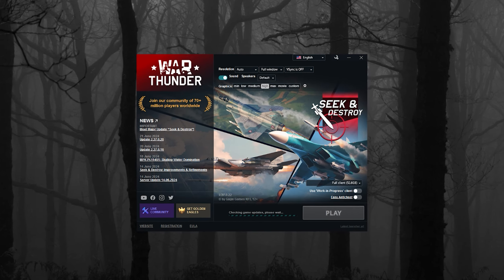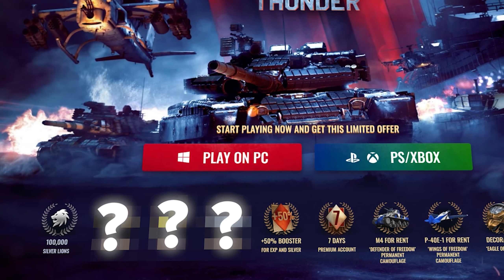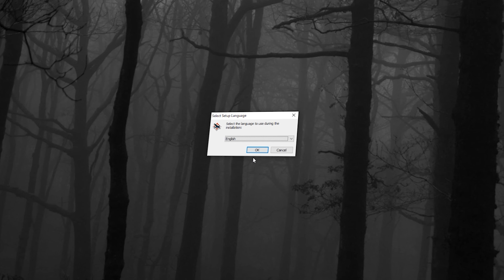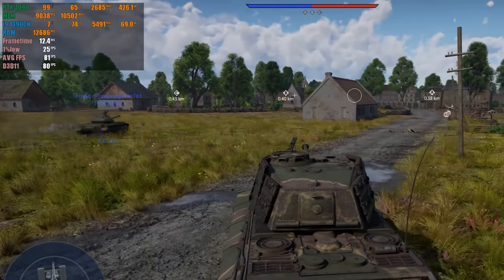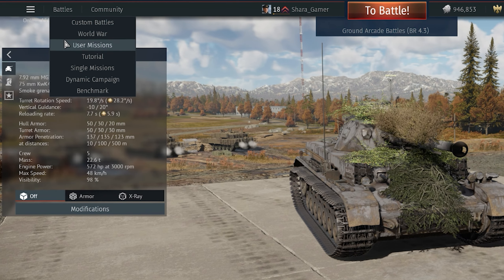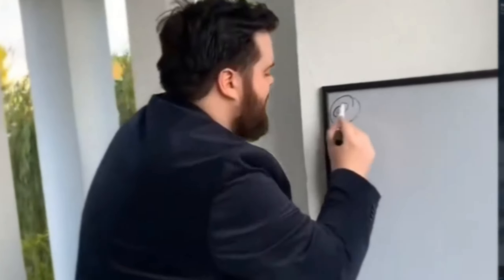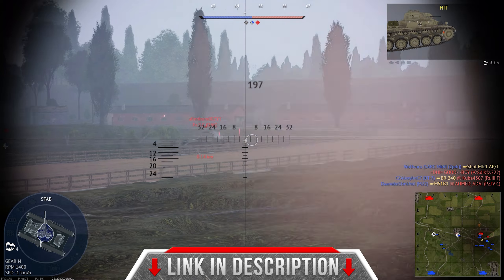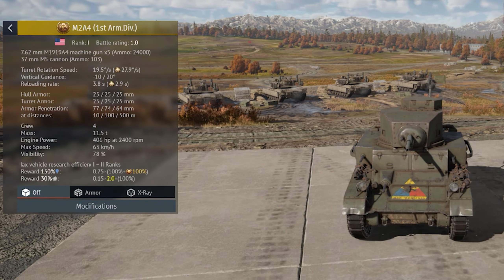How to Download War Thunder with BONUSES 🔥 Install War Thunder on PC via Bonus Links🔥2025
🎁 Tank ➕ Plane ➕ Torpedo Boat ➕ 7 Days premium account, 50% Booster ➕ Rent for 7 days 3 ground vehicles ➕ 10 backups for each ground vehicle ➕ 14-day discount 50% for the premium Pz III N.

In this video, I’m going to show you how to download War Thunder and unlock some amazing rewards using special War Thunder bonus links! In just a few minutes, you’ll be up and running, ready to dominate the battlefield with premium vehicles and a bunch of bonuses!
If you're new to the game and not sure where to start, I've got you covered. War Thunder download and installation is super easy — just follow along, and I’ll guide you through every step, from accessing the War Thunder launcher to completing your War Thunder login. Plus, I’ll show you how to tweak the best War Thunder settings on PC to make sure your game runs smoothly!

Step-by-Step Guide:
🎮 Select ‘Play on PC’ to start the registration process.
🎮 Fill in your details and verify your email for a successful registration—this is critical to unlock your rewards!
🎮 Once verified, the War Thunder launcher will start downloading. Install it on your PC and, if possible, place it on an SSD for faster loading times.
🎮 When prompted, choose either the “Full Client” or a smaller installation size based on your War Thunder system requirements. This will ensure optimal performance.
Pro Tip: If you're wondering how to install War Thunder on PC effectively, make sure to go through the tutorial when you first log in. Completing it will reward you with 100 Golden Eagles, the game’s premium currency. 💸

After you install War Thunder, set up your controls and adjust the graphics in the options menu. With the right settings, you’ll maximize your FPS and enjoy a smoother gaming experience.

Why War Thunder?
War Thunder on PC is not only free-to-play but also offers one of the most realistic war vehicle simulations out there. Whether you’re flying aircraft, commanding tanks, or sailing naval ships, it’s a thrilling experience. And best of all, War Thunder free!

Remember, if you change the language on the registration page, your starting bonuses will vary. No matter what you choose, you'll still get the exclusive goodies from the War Thunder bonus links, so you’re off to a powerful start.

Summary:
🔥 How to register and install War Thunder — ✅
🔥 War Thunder login and game setup — ✅
🔥 Maximize rewards using the special War Thunder bonus links — ✅
Go ahead and download War Thunder now! See you on the battlefield! ✌️